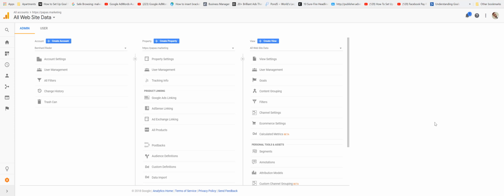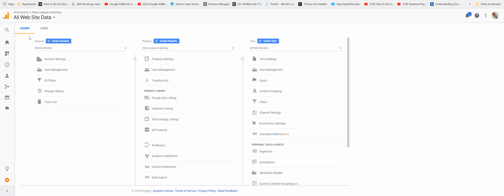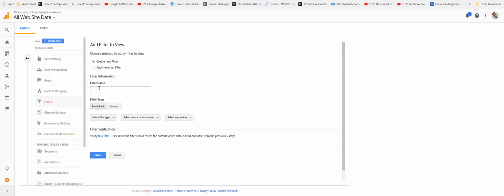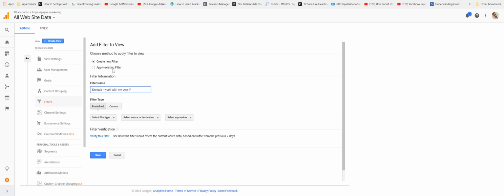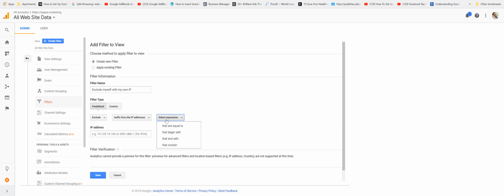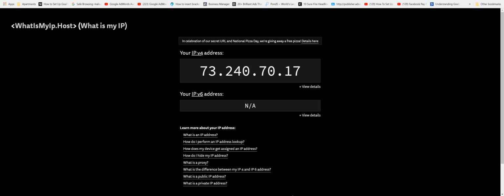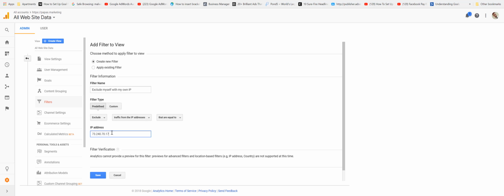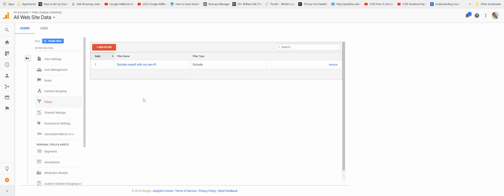Google Analytics - How to add a Filter to exclude your own IP Address from tracking Data